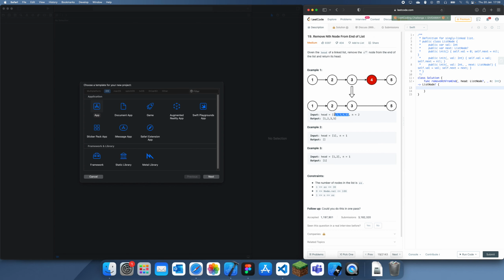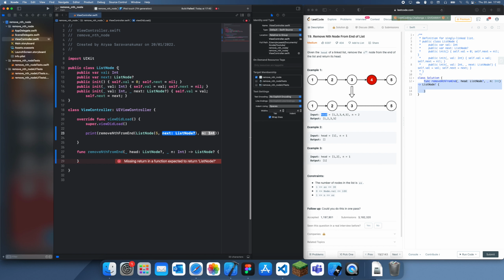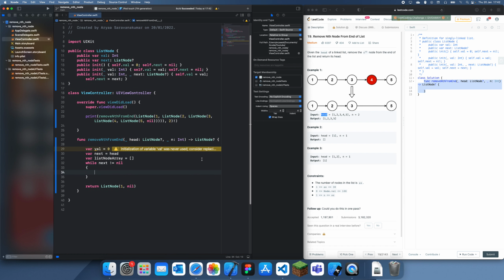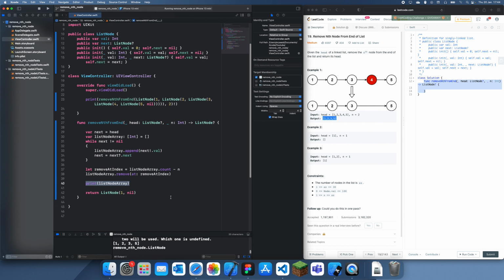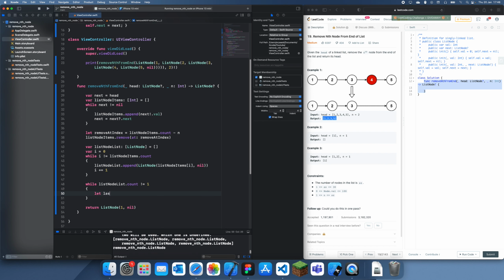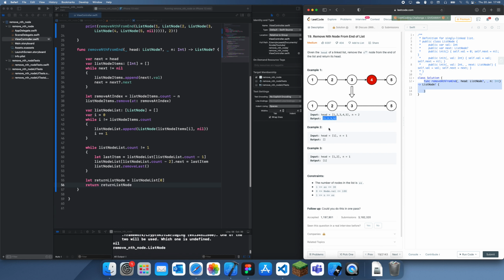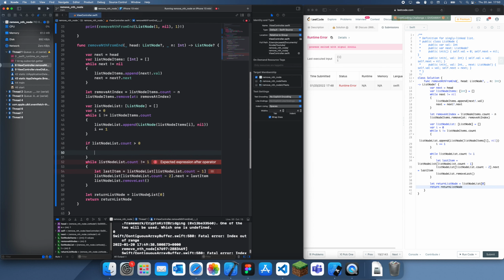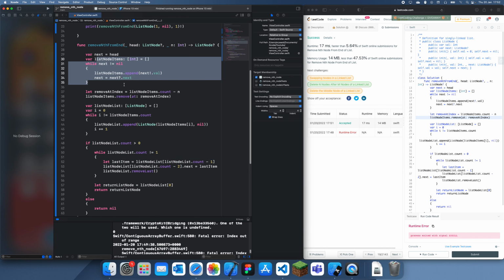Coding Challenges, #2: Remove Nth Node from End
In this video I will solve a problem which asks you to remove the nth node from the end of a linked list, in swift.